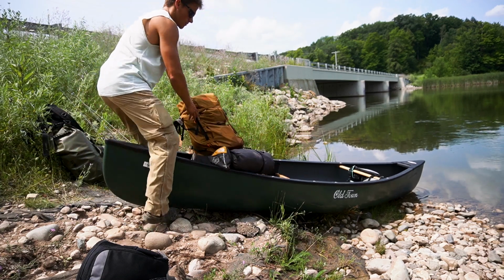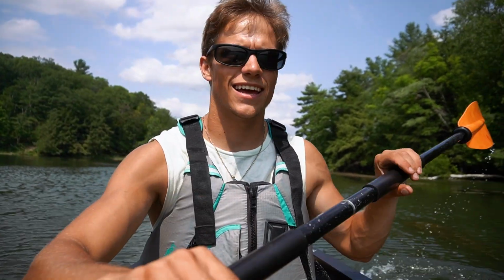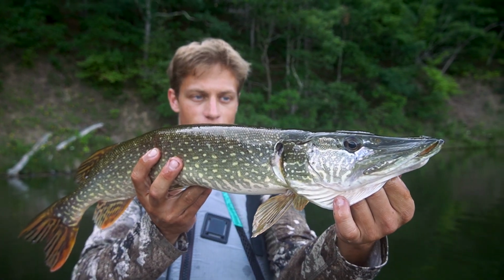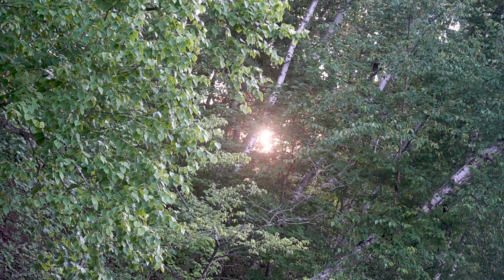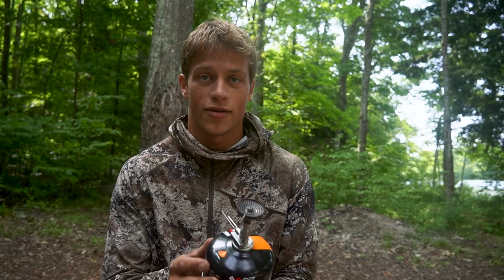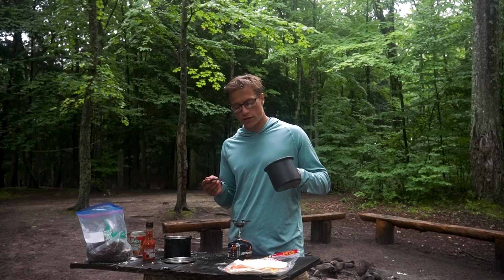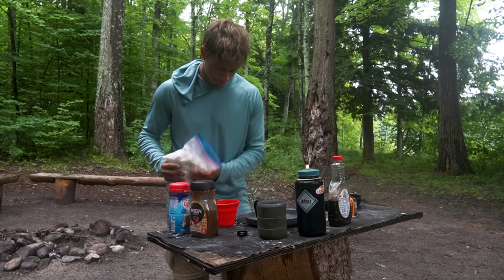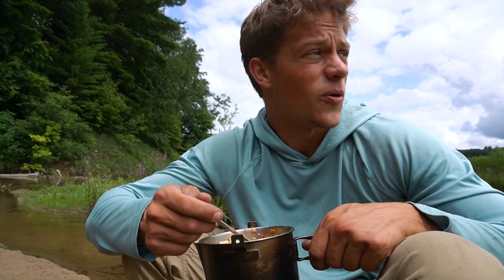3 Days Solo Island Camping in Michigan Wilderness!!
Today I set out to do some camping on a backwoods Michigan island, watch the whole video to see how my experience went;)

What I use to Film:
Sony a6400➡️
My microphone➡️
Vlog Tripod➡️
Big tripod➡️
GoPro Hero 8➡️
What I use to edit:
Mac Book Air➡️

Day 1 0:00-8:50
Day 2 8:50-23:07
Day 3 23:07-28:06